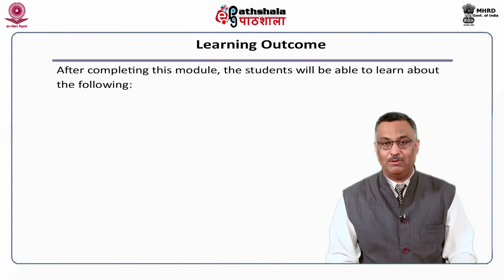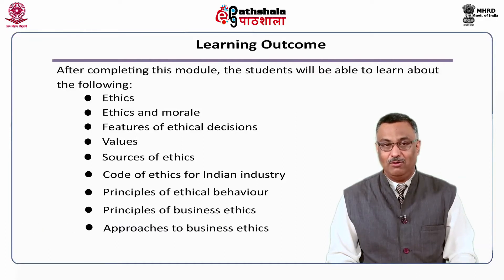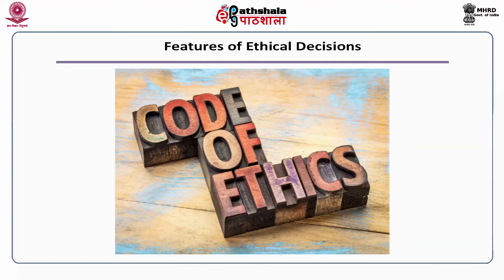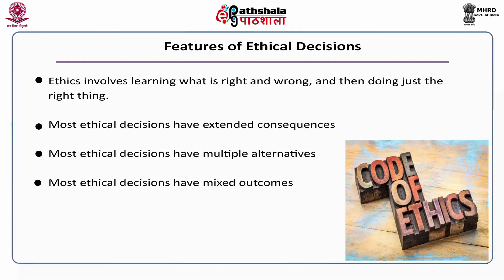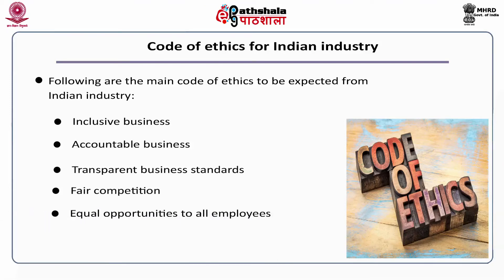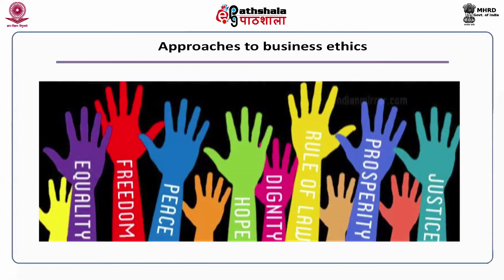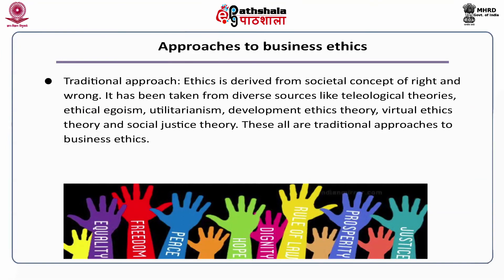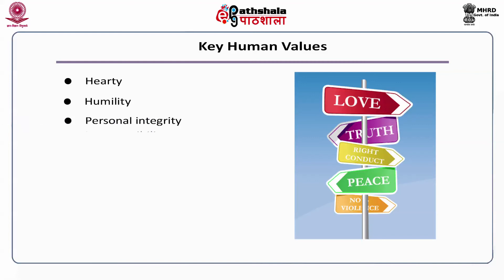M-11. Relationship Between Human Values, Morality, Ethics and Ethos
Paper : Human values and indian Ethos